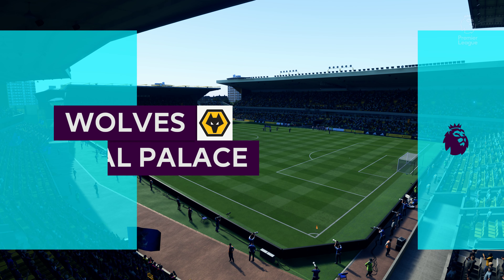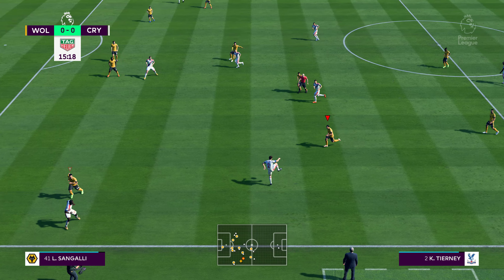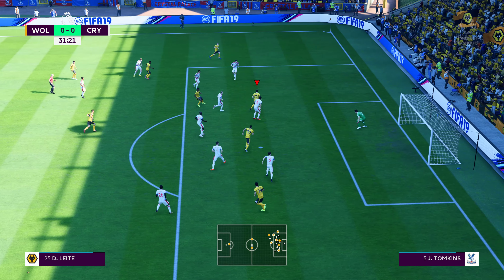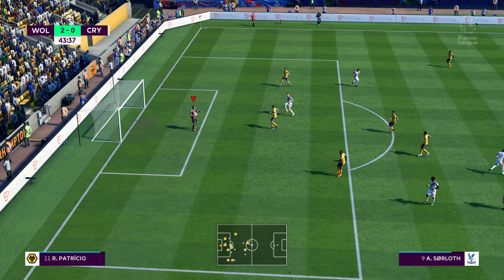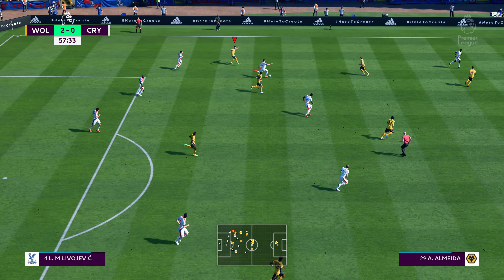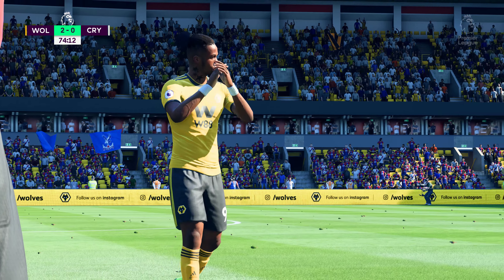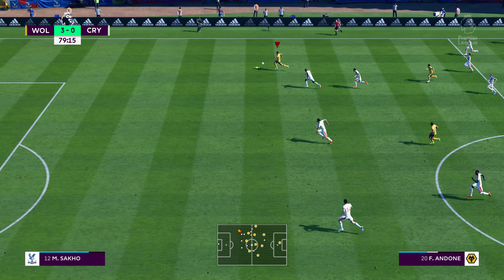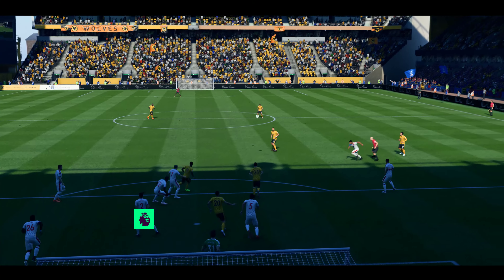Wolves v Crystal Palace 2019-2020. Fifa 19 in 4K Ultra HD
Its the last five games of the season and Wolves are in 5th place. Can they make it to the top 4 and a champions league spot? All five matches will be shown on this channel.

Platform. PC in 4K Ultra HD
Team: Wolves in the Premier League
Manager: Walter Mugsy Long
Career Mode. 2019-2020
Level. Ultimate

Mods.
Realism Mod
Bigdawgs special combination locale.ini
New Squads database_AGPE_DB
Graphics mods via frosty mod manager
GFX MOD FINAL - DYNAMIC TV BROADCAST CAMERA
GFX MOD FINAL - TV LOGOS
GFX MOD FINAL - HQ TURFS + ASSIGNMENTS
FIP19V21 Custom - Legacy
FIP19V21 Custom - Bundle